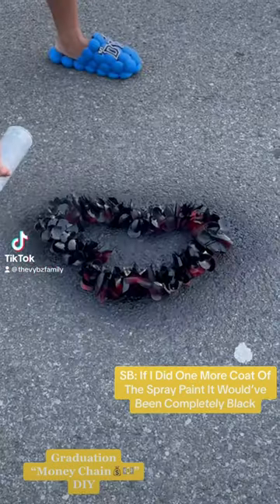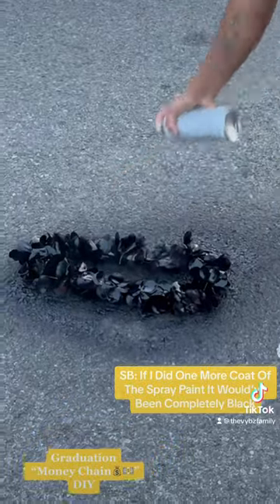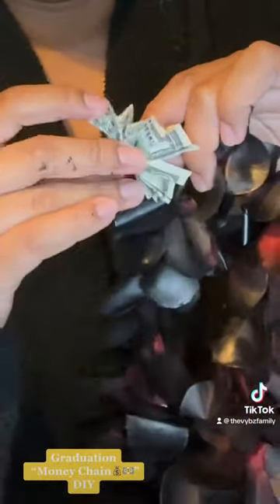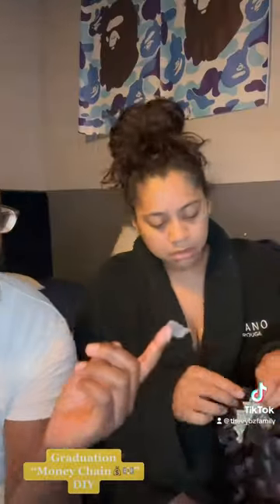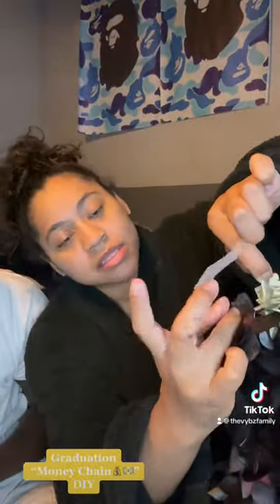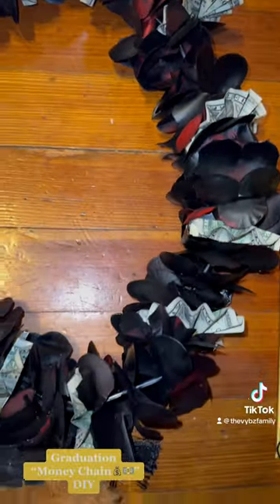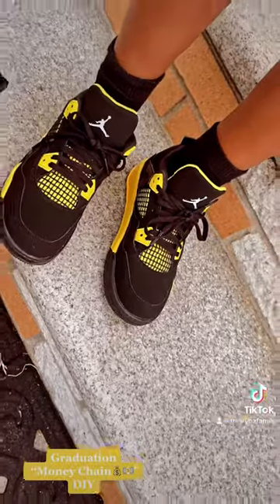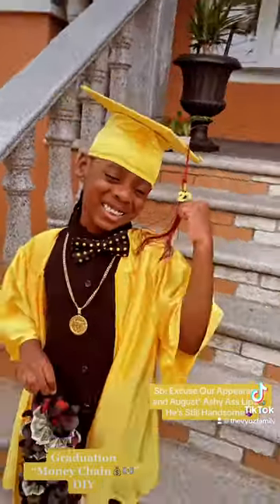Made Our Son A Chain With 1K On It For His Kindergarten Graduation